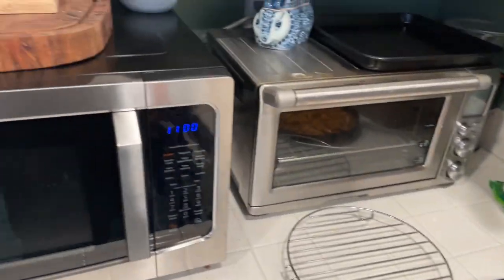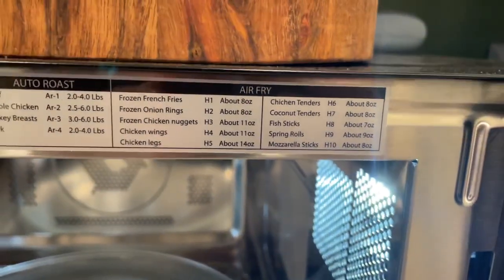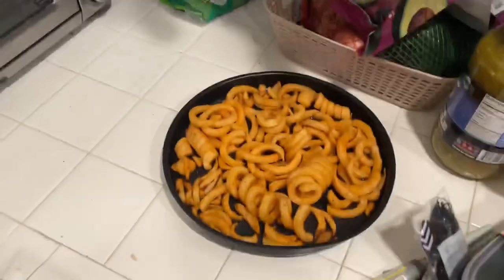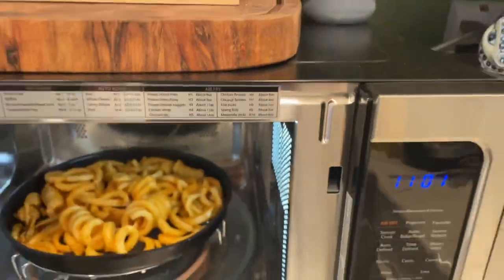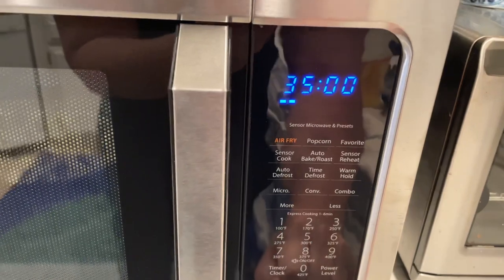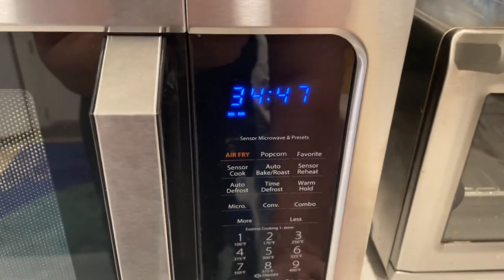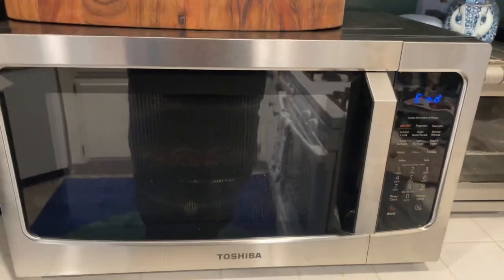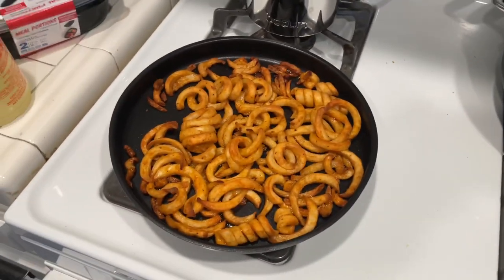How to use the Toshiba ML-EC42P microwave’s air fry function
Short video on how to use the air frier of this microwave, since the manual doesn't instruct on how to use it at all.